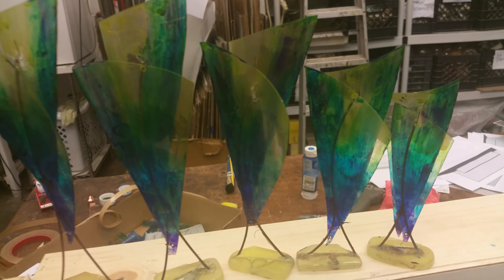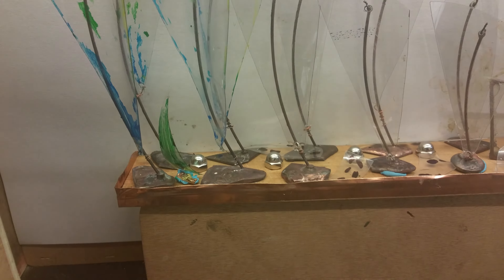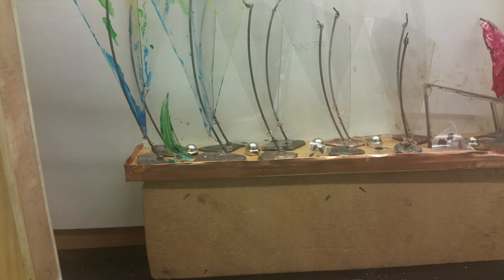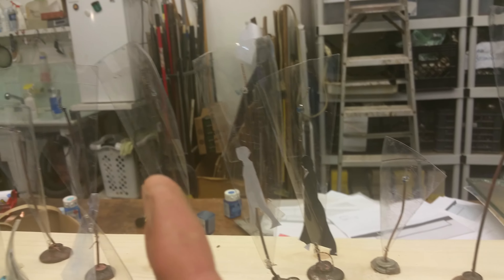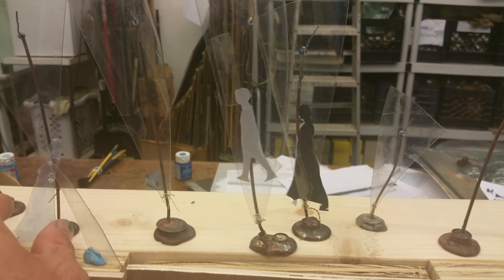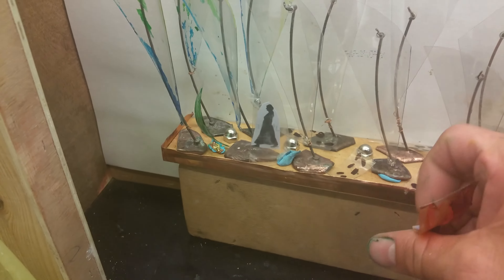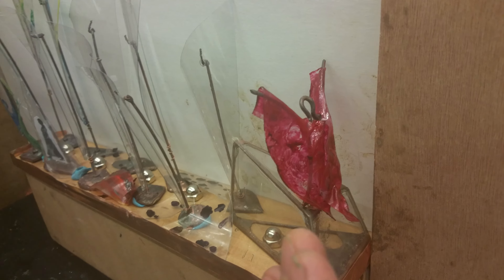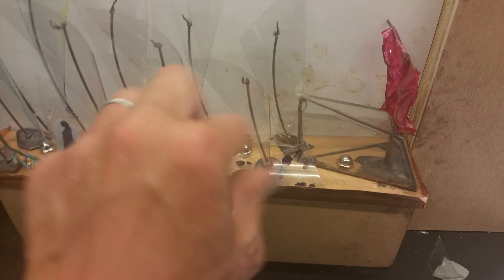Red sea 6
Same composition with cast glass silhouettes and footsteps added and lit from below.
Bulbs are easily changed with access directly behind colored glass diffusers.